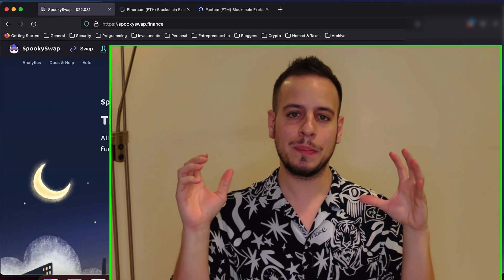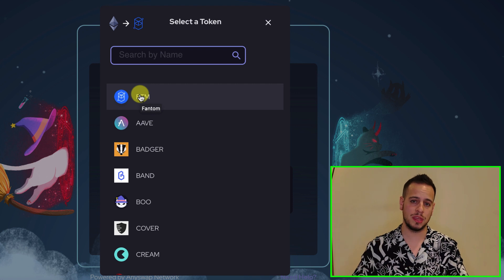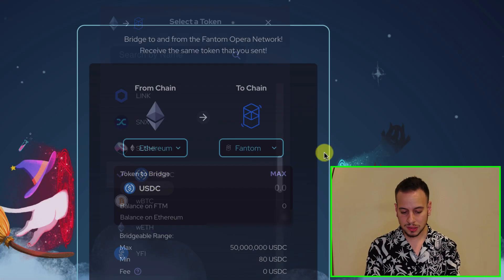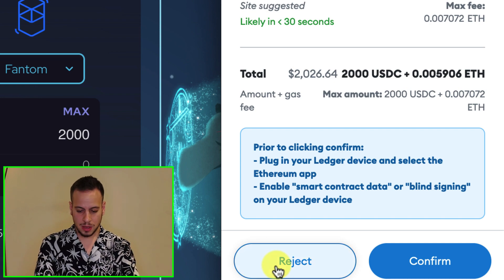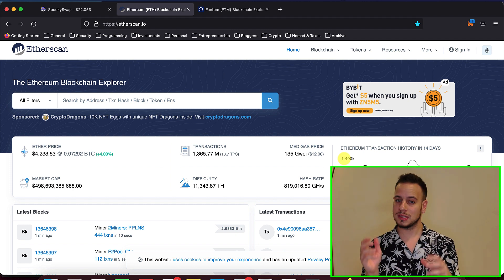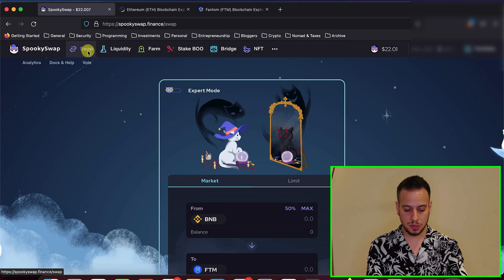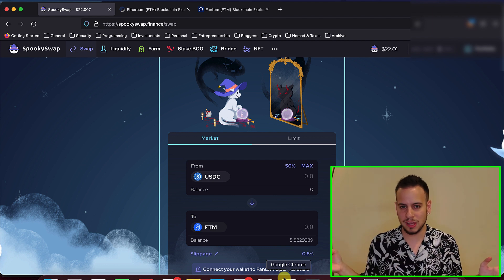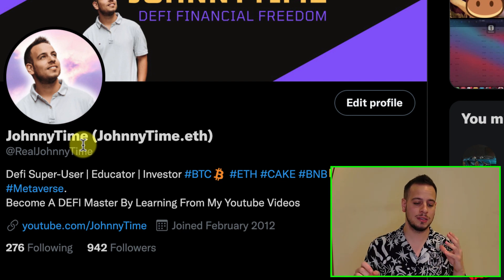Bridge From Ethereum (ETH) To Fantom (FTM) Complete How-To Guide (Get Free FTM)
BUSD Tip Jar:
0xFf3d275BB50bB677Ea1f117730B68Cf42651a60f

Hi everyone, Fantom ecosystem is going crazy!
Today in this video you will learn how to bridge tokens from Ethereum  To Fantom Network.

You will learn how to bridge your tokens from Ethereum to Fantom using SpookySwap bridge (which used AnySwap in the background).

We will also see how to track out bridge transactions and see if there are any errors or everything is just fine.

In order to send your first transaction on the Fantom Network, you will need some $FTM coins for paying gas fees.
I am willing to help you get started by giving you some $FTM coin for FREE from my own wallet.
That's how you can send your first swap transaction in the Fantom ecosystem.

--- In order to get some free $FTM from me ---
1. Bridge your tokens from Ethereum to your wallet in Fantom

I just watch @RealJohnnyTime video about bridging from Ethereum to Fantom and I need some $ftm coins.
My wallet address is: [Your_Wallet_Address]
Thanks!

3. Comment on Youtube on this video:
I just asked for some $ftm coins on Twitter.
My Twitter username is: [Your_Twitter_Username]

Once you're done, I will manually send you some $FTM tokens so you can get started with Fantom! :)

Timestamps:

00:00 Intro + FTM Giveaway
00:30 SppokySwap Bridge
01:00 Choosing An Asset To Bridge
02:40 Tracking The Bridge Status
03:40 Claim Free FTM Token
06:20 Outro And Summary

Johnny Time